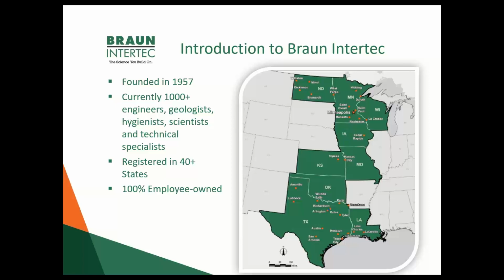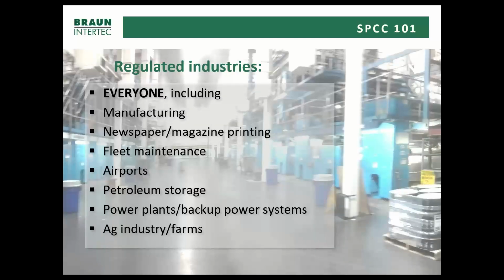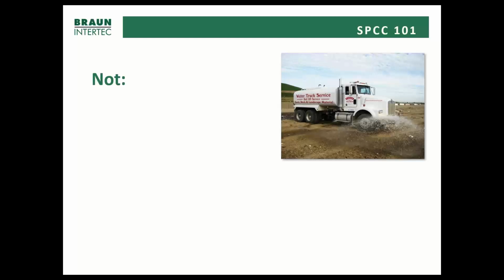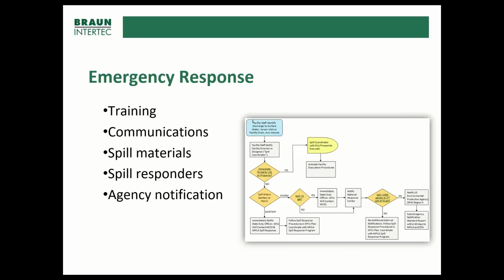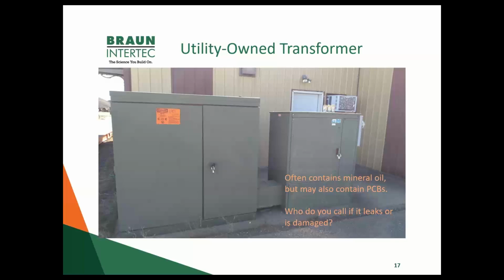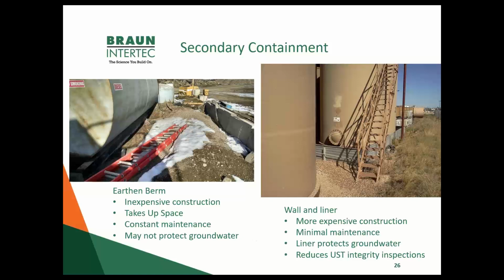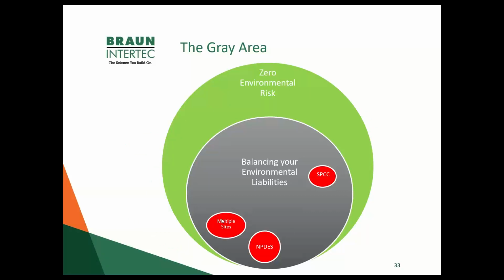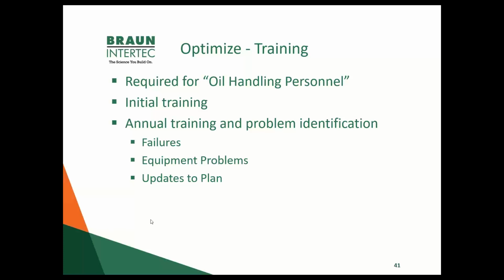SPCC Plans – Protecting Your Inventory and Managing Your Liability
Many of us know that it is not a matter of if, but when, you are going to have a spill. Spills are costly in terms of cleanup, equipment repair, facility downtime, and lost product. How do you best minimize these costs and manage your potential exposure? In this webinar, environmental consulting professionals, Jill Mickelson, P.E., and Josh Kadrmas, P.E., will lead a live webinar discussion on the federal Spill Prevention, Control and Countermeasure (SPCC) planning process, how it can be used to provide real value to your facility, and help alleviate potential headaches along the way. Josh and Jill share their combined experiences with facility evaluations and contingency planning during this interactive webinar. How can an SPCC plan move beyond a regulatory requirement to become an indispensable tool in managing your facility?